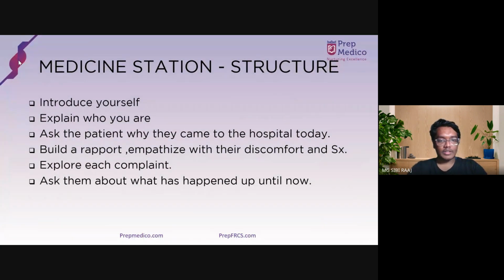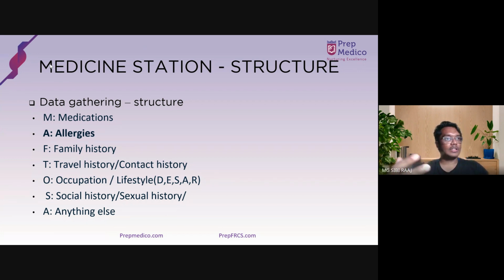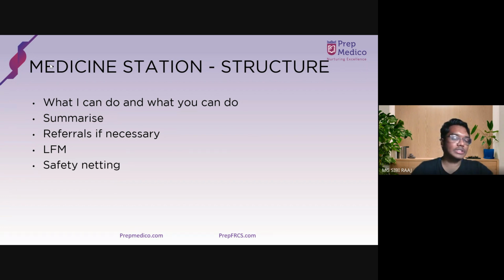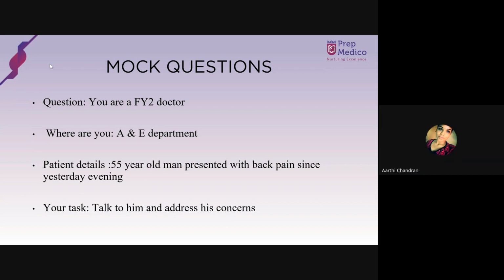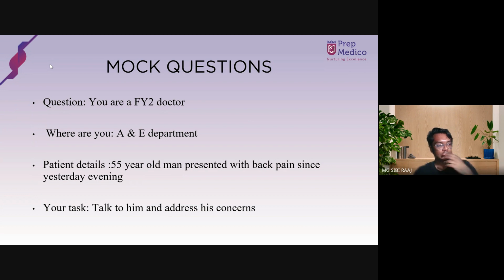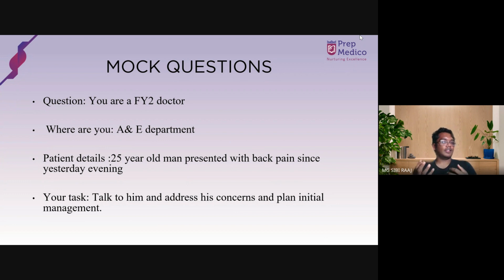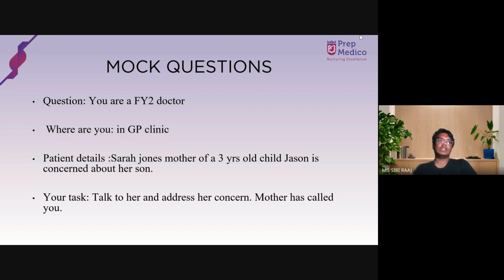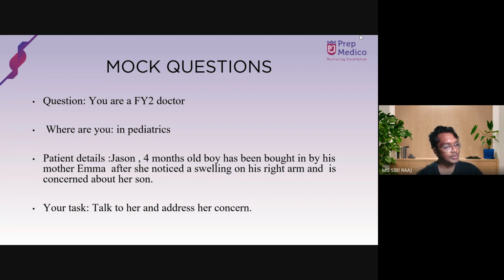PLAB/UKMLA Webinar Series: History Taking Stations - Medicine and Pediatrics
PrepMedico is an advanced E-learning platform by doctors for doctors to help seamlessly progress in their careers through mentorship-led guidance. We have rolled out a webinar series for all PLAB/UKMLA aspirants, this November. Here’s the second video of the PLAB/UKMLA webinar series that was held on November 26, 2023.

To know the webinar schedule and register for upcoming sessions,